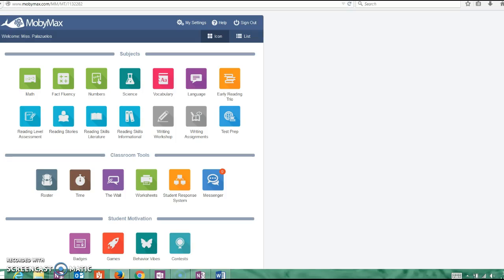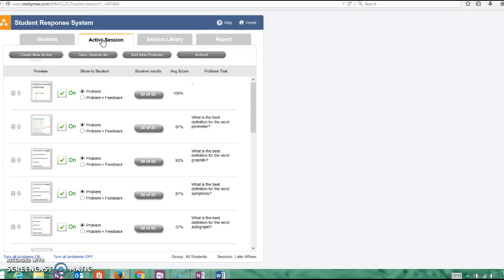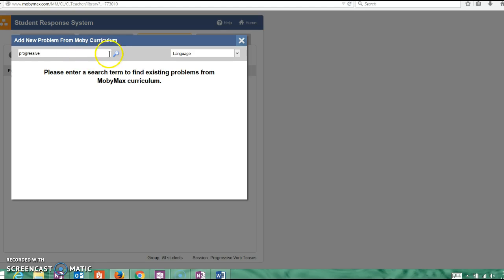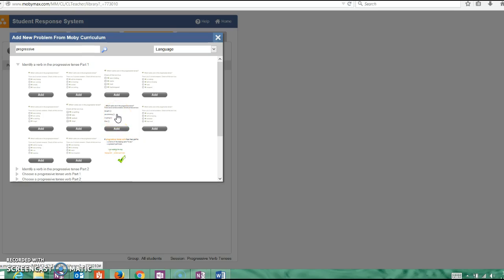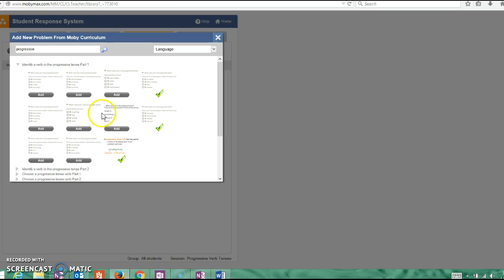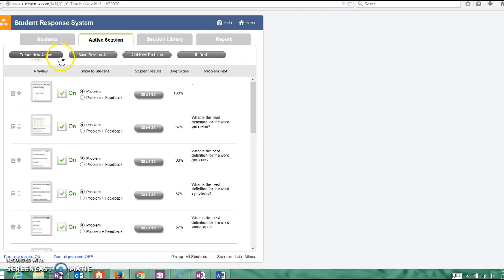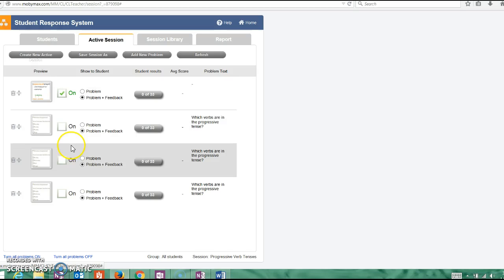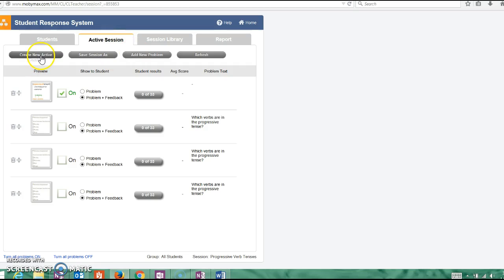Moby Max Student Response System